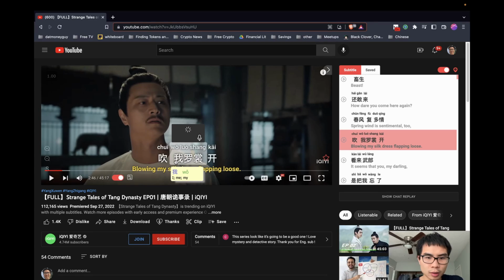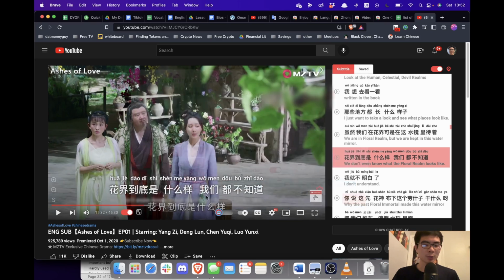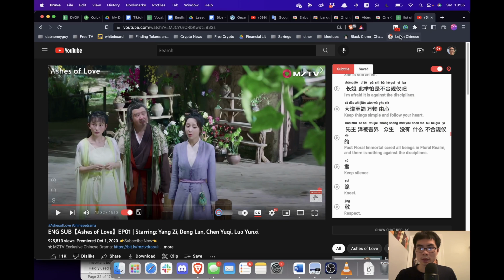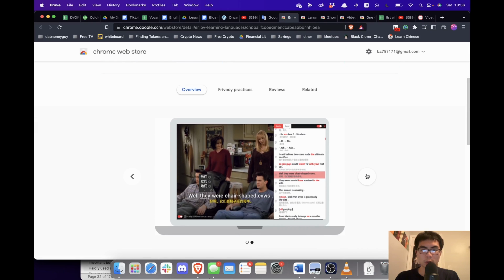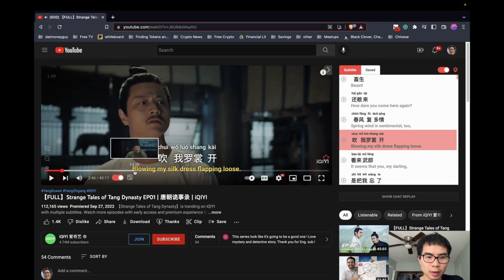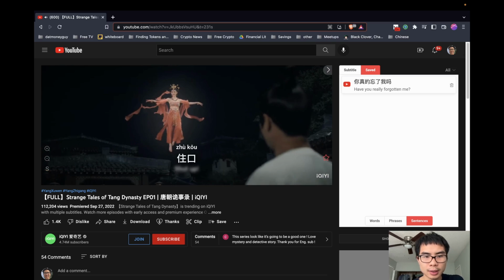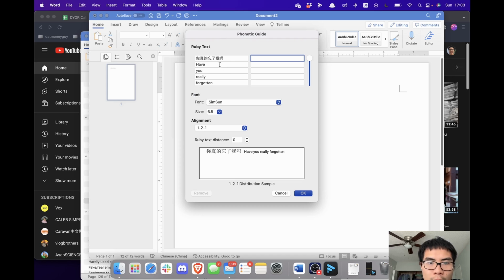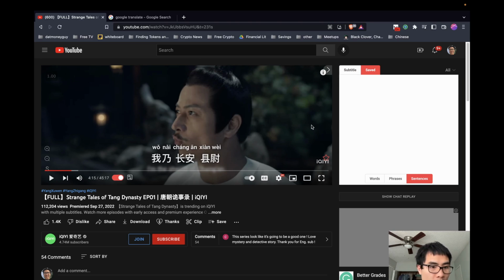Master Chinese with Triple Captions: Pinyin, English, Mandarin Chinese All In One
Check out my blog here to view all the google chrome extension links and more tips on learning Mandarin Chinese and other languages